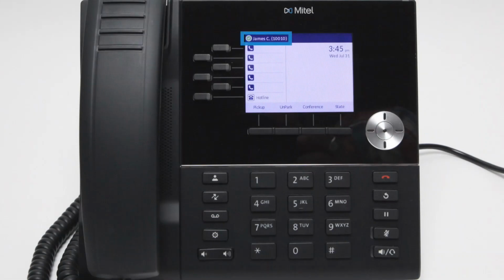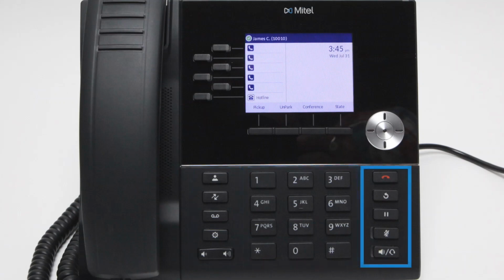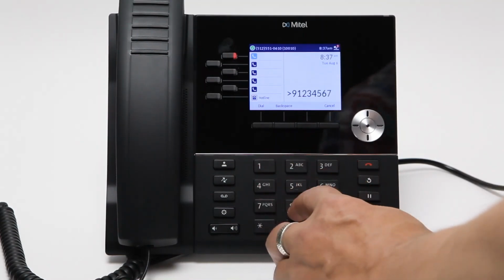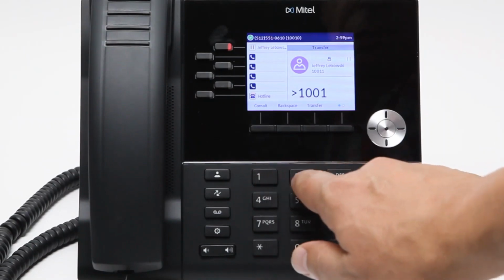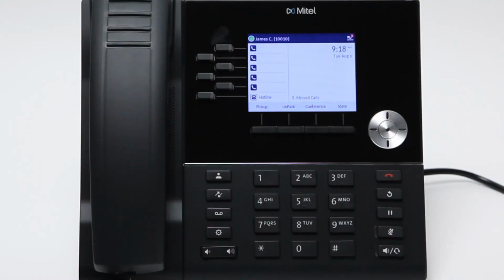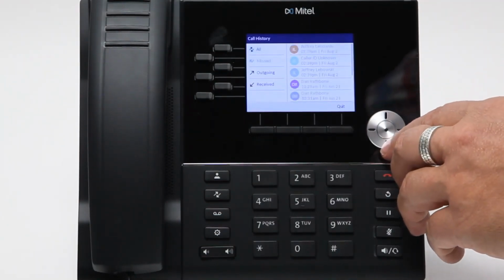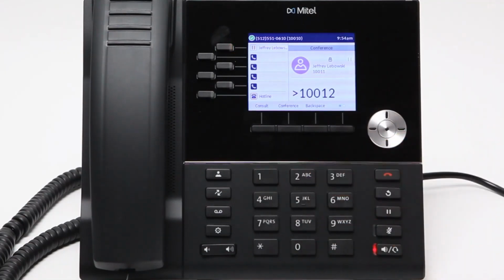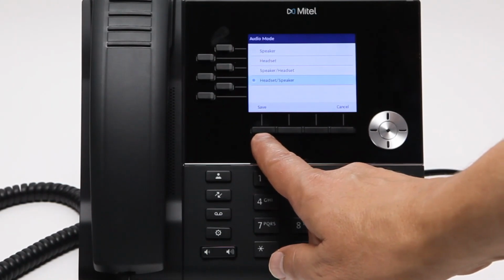Mitel 6920 Phone Training in 5 Minutes